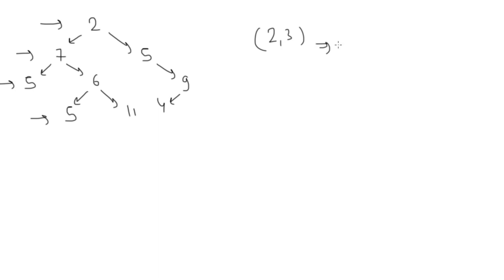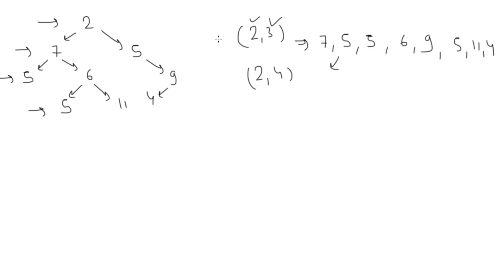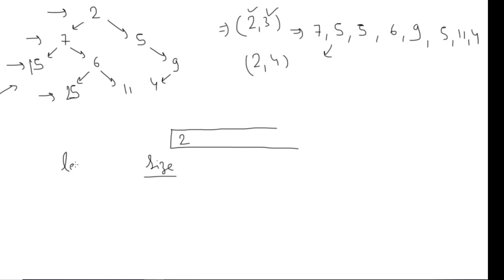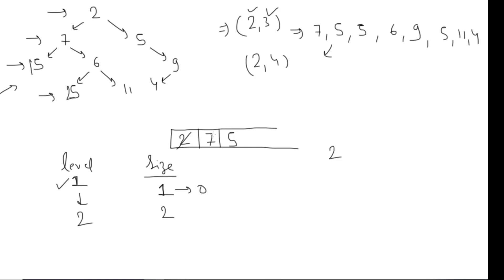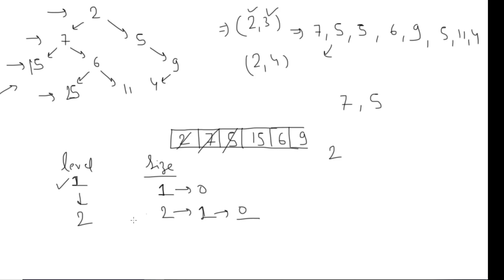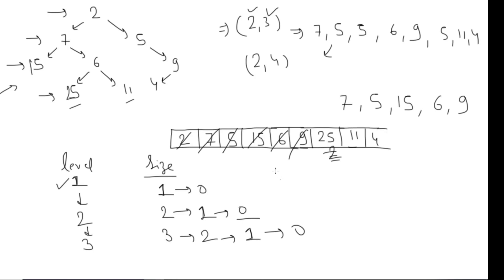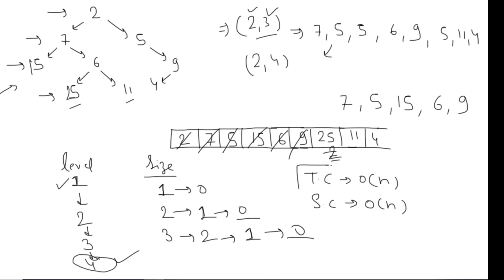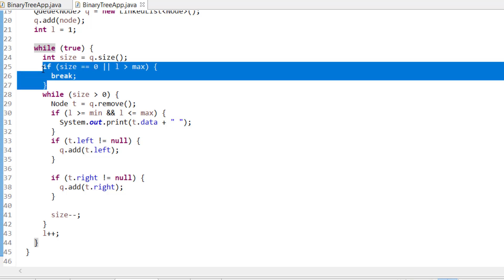Binary Tree in Java - 31: Print elements between any two given level of Binary Tree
Solution:
- We'll take one queue & take level & size variable
- Add element in queue from root node & keep on adding left & right in queue
- When size is zero for a level, we'll increase level
- If level is within range, print element,

This Problem is synonym of following problems:

Binary tree print elements between any two given level,
Binary tree print elements between any two given level java,
print elements between any two given level,
elements between any two given level binary tree,
spiral form,
Binary tree,
java,